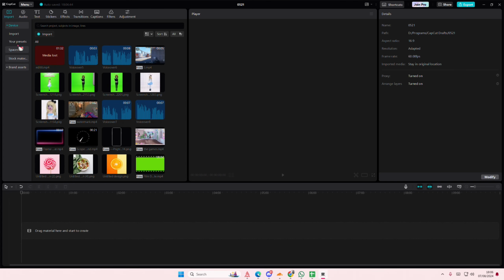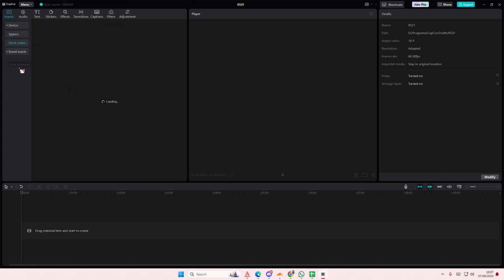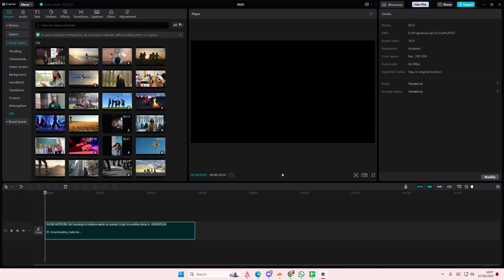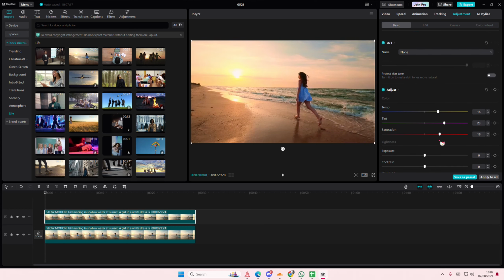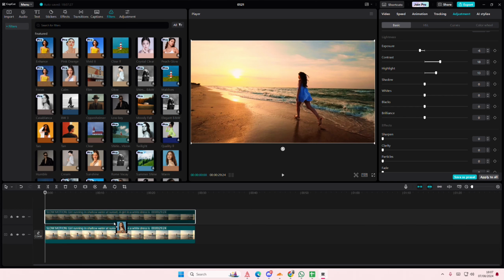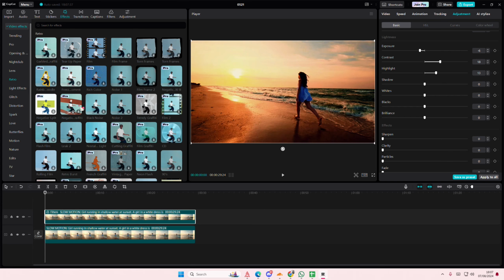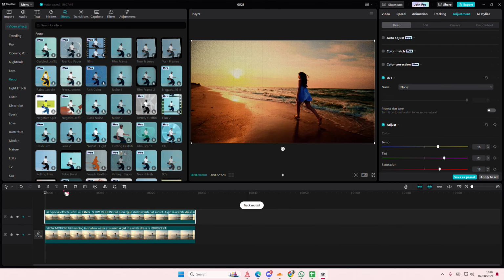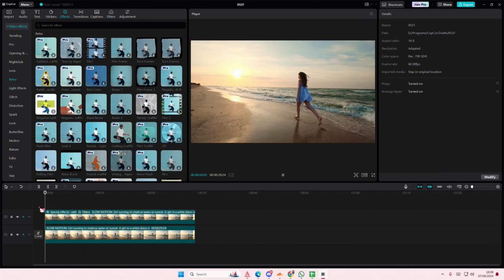💲 LEARN: Effect Transition Before After In Capcut Computer || Capcut Tutorial | NEW UPDATE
Create this before after transition in CapCut PC by watching this tutorial.